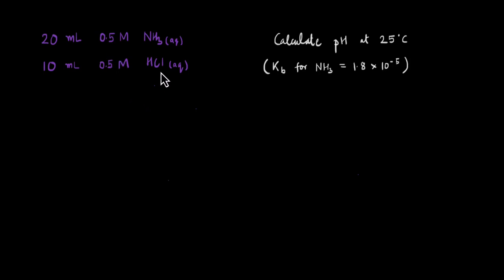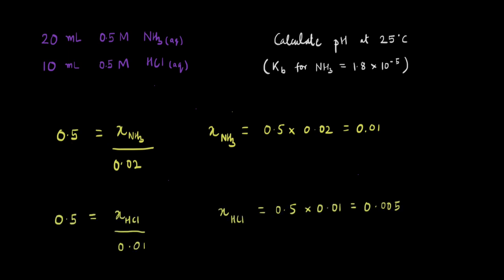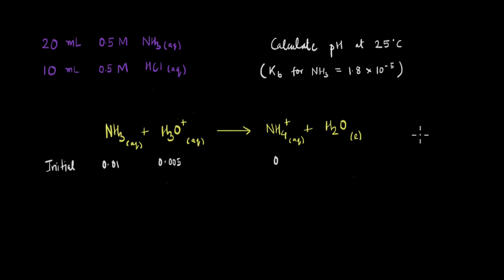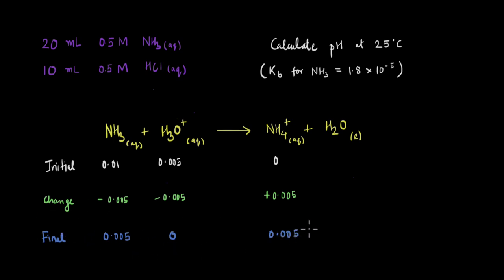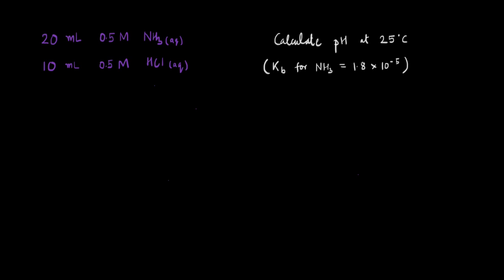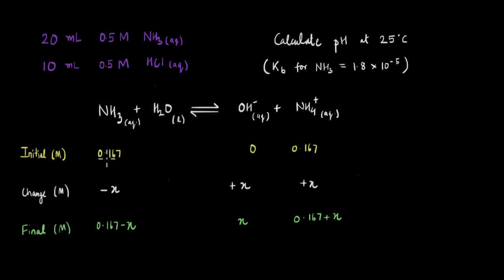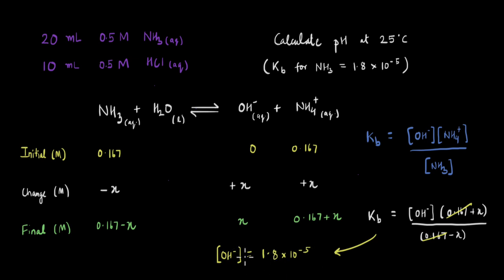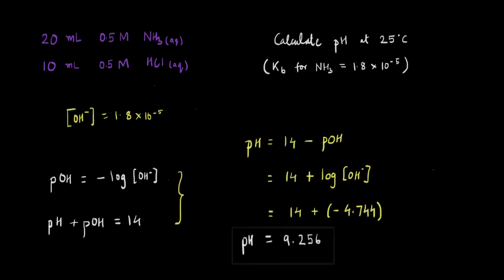Worked example on ionic equilibrium | Chemistry | Khan Academy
Master the concept of “Acid-base equilibria” through practice exercises and videos

Created by
Jitin Nair